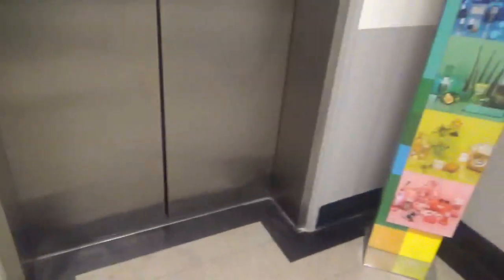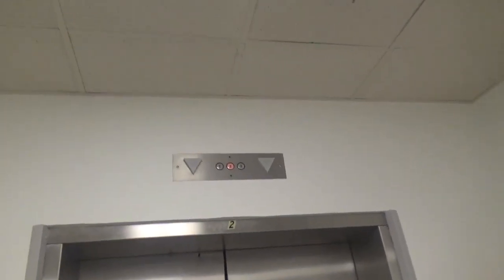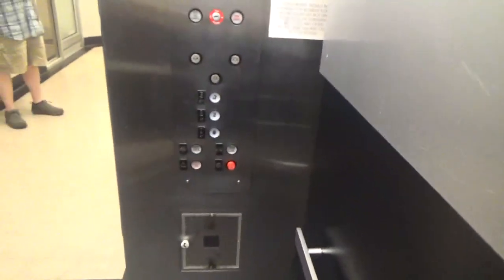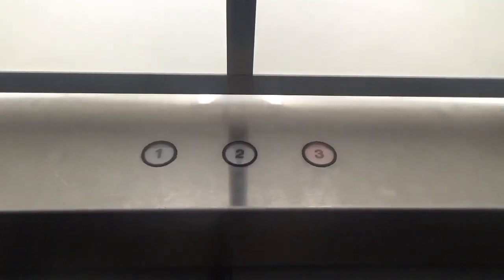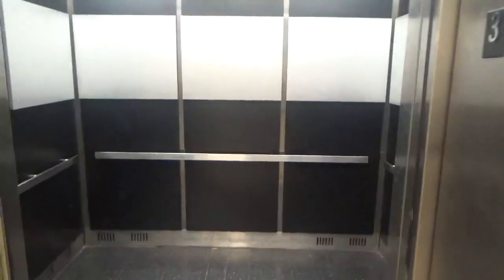Westinghouse MPH Hydraulic Elevator @ Macy’s - Bridgewater, NJ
I’ve ridden plenty of good-running Westinghouse elevators in plenty of Macy’s stores, yet they don’t know how to maintain this one!
Music: Slow Hands by Niall Horan and YMCA by Village People
Brand: Westinghouse
Maintenance: Schindler
Speed: 100 FPM
Fixtures: Type AE and EPCO CircleLine
Installed by: Macy’s Logistics
Controller: Relay Logic
Door Safety: Sensors
Death Trap Rating: 0/14
Motor Pump: Submersible
Motor Pitch: B-flat
If you heard, the YMCA song started playing right before I got on the elevator!